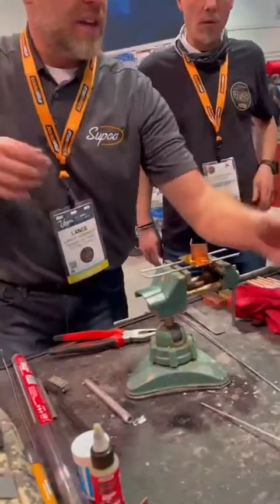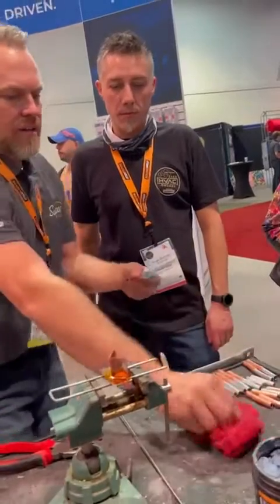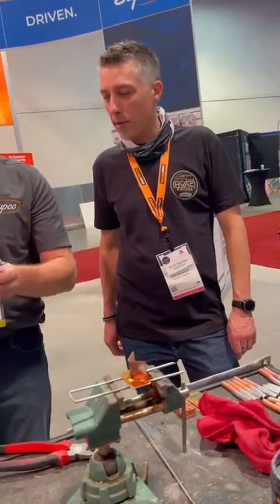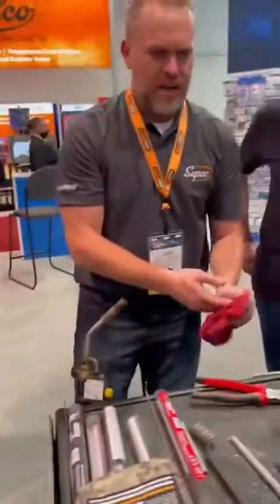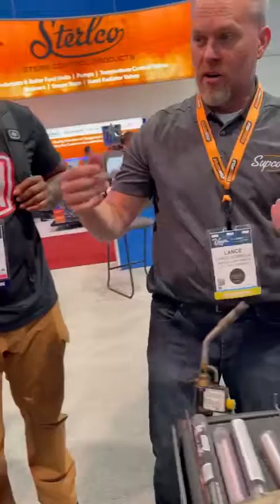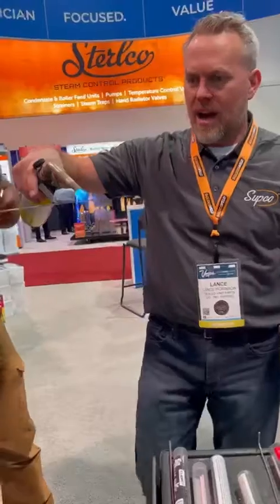SolderWeld - HOT BLOCK - BlockTheBurn 3000 Degrees up to 1/2"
100 % Re-usable!!!
A must-have when brazing, soldering, or welding!
As a non-toxic, heat-absorbing putty, Hot Block will block direct and conductive heat transfer on all types of surfaces and metals, including joints, valves, fittings, composite panels, rubber, and plastics. Stops all transfer of heat down 3000º in half an inch. Wrap it around copper, aluminum, and steel pipes!
Perfect for stopping warping while welding on flat panels or bodywork, too!